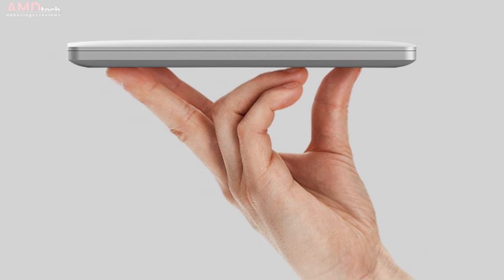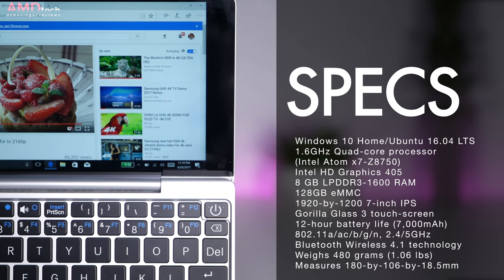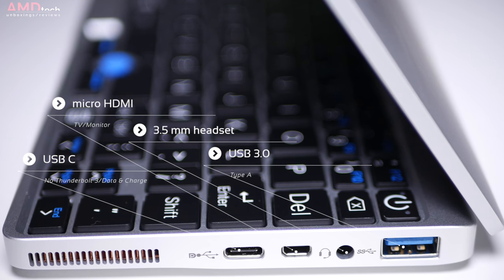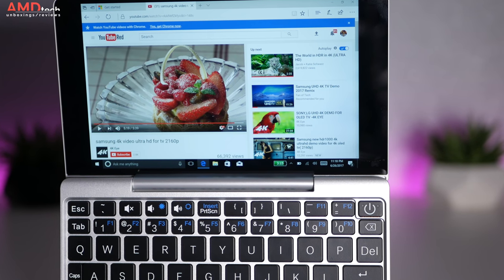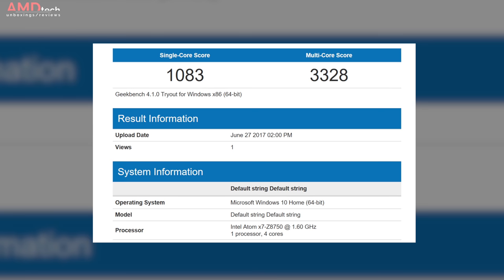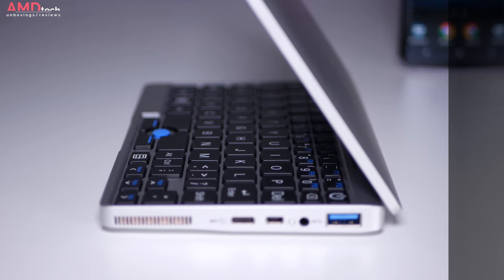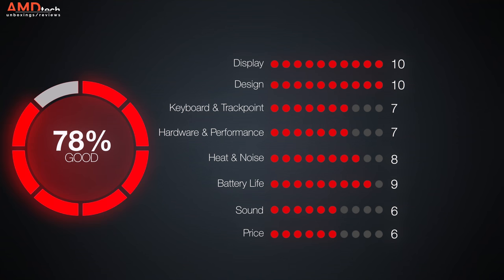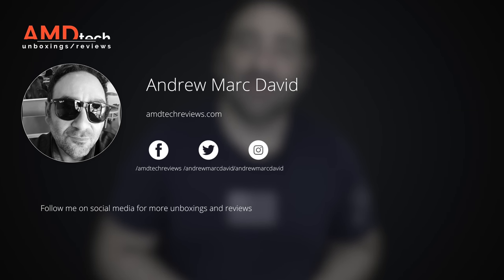GPD Pocket Review: The 7-in Mini Laptop with Windows 10 or Ubuntu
This is the review of the GPD Pocket by AMDtech.

$495 flash sale at Gearbest.

or get if from Amazon

Specs:

 Model     GPD Pocket
 CPU Intel Atom X7-Z8750 Quad Core 2.56GHz
 GPU Intel HD graphincs 405
 System Windows 10 OS
 RAM 8GB
 Capacity        128GB
 Screen 7 Inch IPS Capacitive Retina Screen
 Resolution 1920*1200,323.45PPI

 Microphone  Built-in
 Speaker Built-in

 WIFI 802.11b/g/n(support 2.4GHz and 5.0 GHz)
 Bluetooth 4.1
 GPS Support
 G-sensor Support
 3G Not Support
 4G Not Support
 OTG Support

 Audio MP3,WMA,APE,OGG,AAC
 Picture JPG, JPEG, GIF, BMP, PNG,etc
 Video AVI,WMV,3GP,TS,TP,etc
 Language Multi-language

 I/O Port 1 x USB Type-C 3.0 port
1 x USB Type-A 3.0 port
1 x HDMI D Type Port
1 x 3.5mm headset jack
 Battery 7000mAh
 Weight 480g
 Size 180*106*18.5mm

  Package
  Included   1 x GPD Pocket Tablet PC
  1 x USB Cable
  1 x Charger
  1 x Adapter (the adapter depends on the country of the buyer.)